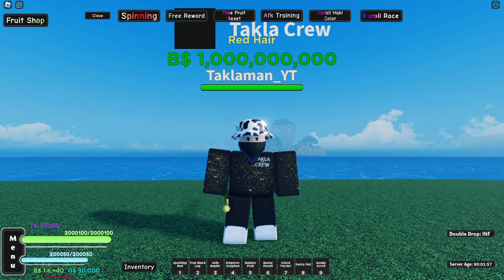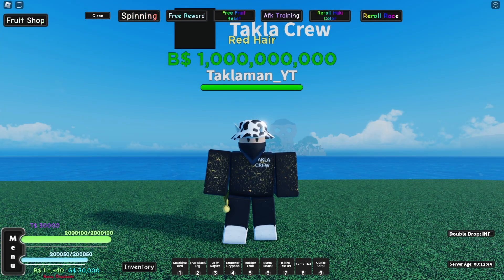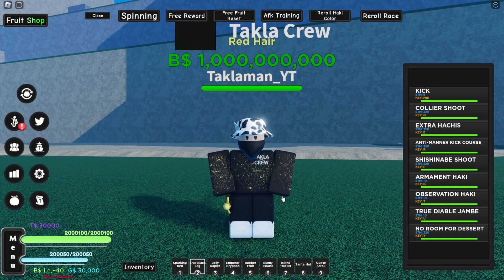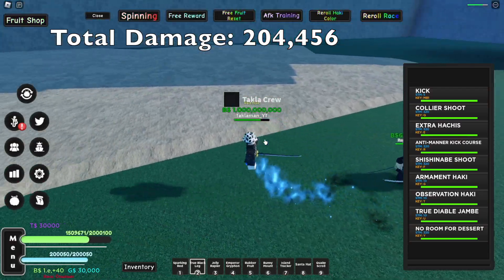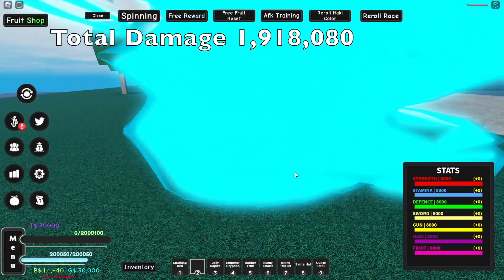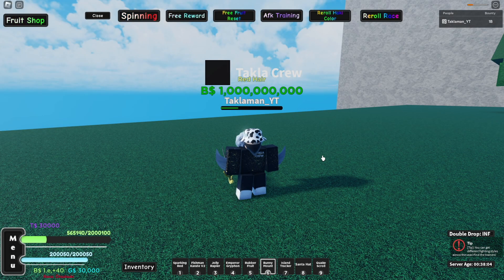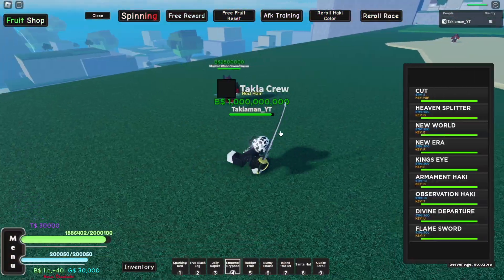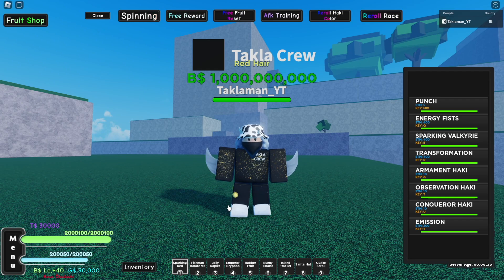[AOPG] Ifrit Jambe VS Fishman Karate V2 (Which Is Better?) A One Piece Game | Roblox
Here is a comparison between the Ifrit Jambe and the new Fishman Karate V2! Hope yall enjoy the video!:)

This is the discord^ where my team and I will build a game inspired by anime rifts and many more!

Guides For Fighting Styles!